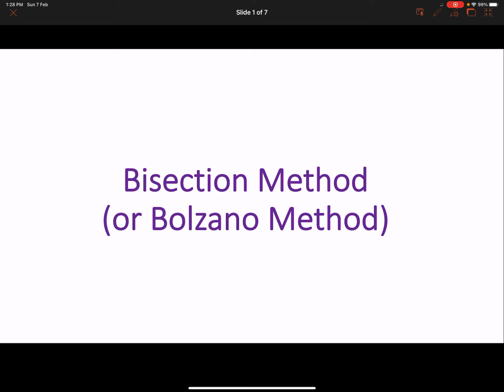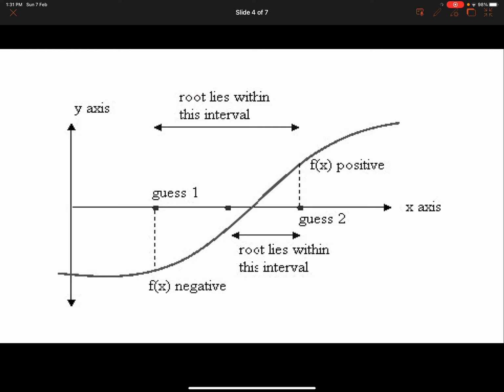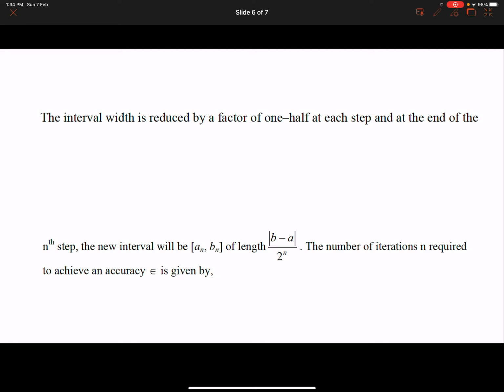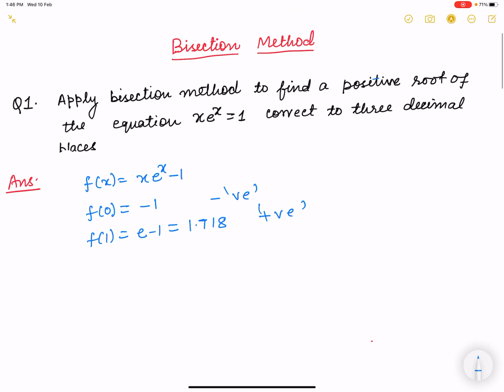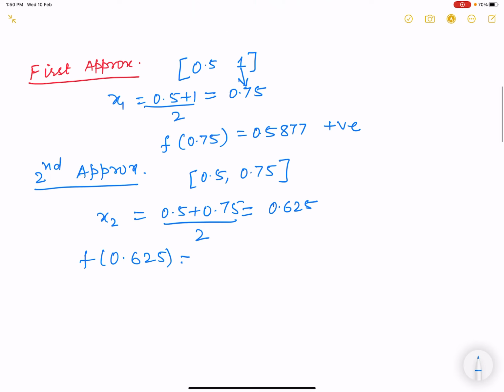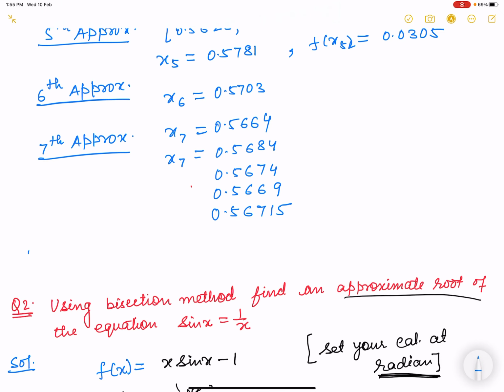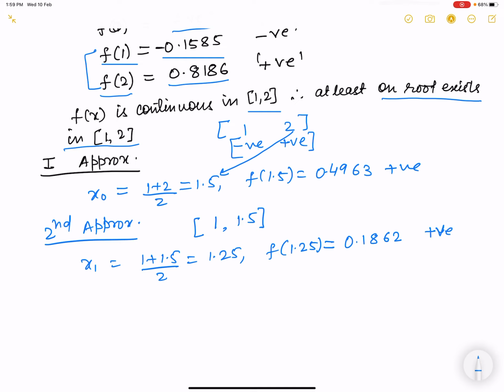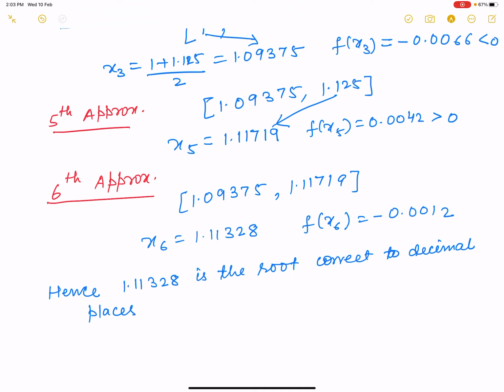Bisection Method | Numerical Methods | Solution of Algebraic and Transcendental Equations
Bisection Method
Numerical Solutions of Algebraic and Transcendental Equations
Concept Explained
Questions Solved